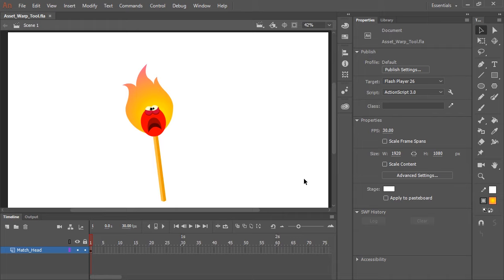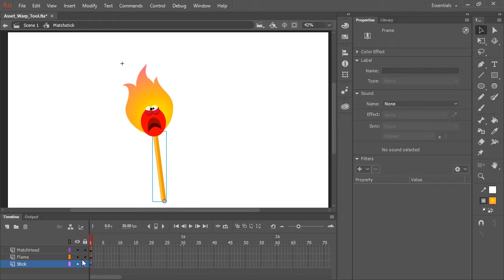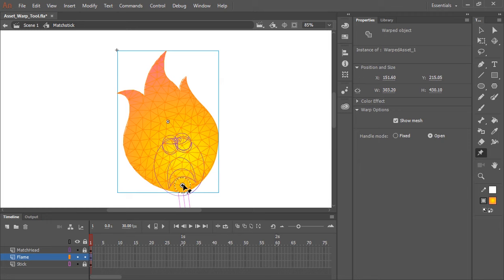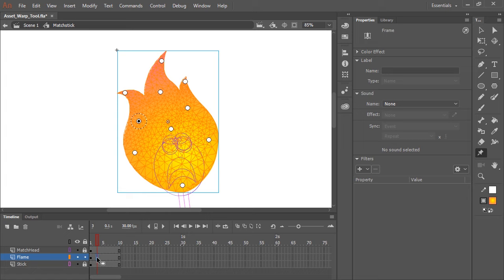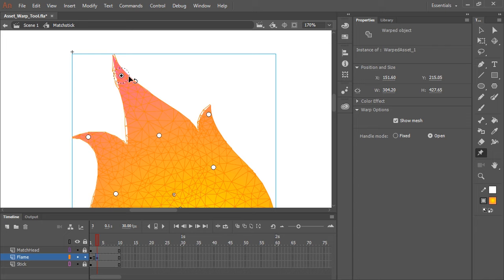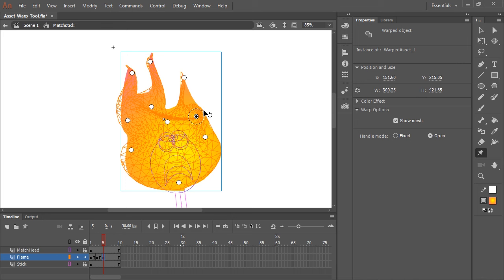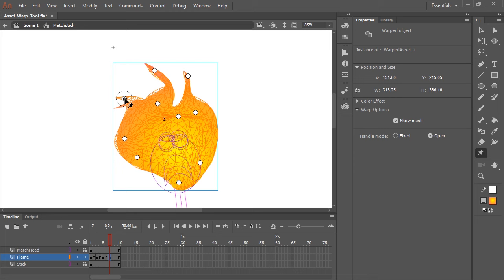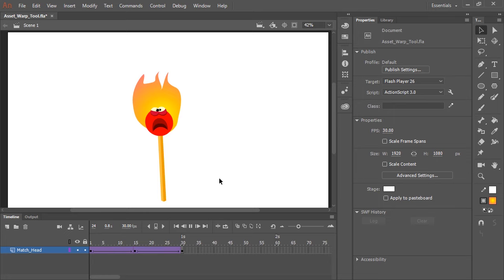Adobe Animate | How to use warping in Animate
Now you can click to add puppet handles to your vector art and imported bitmaps. This video will show you how to bring your imported bitmaps to life with ease!